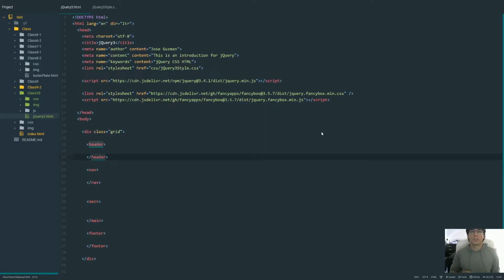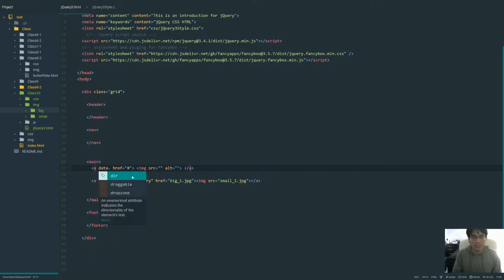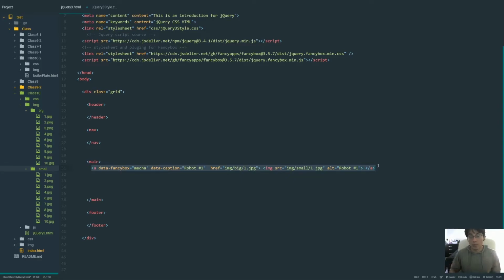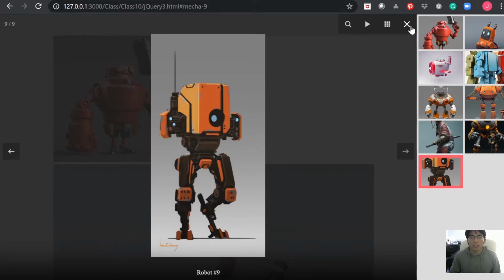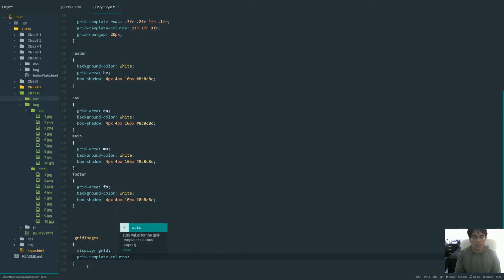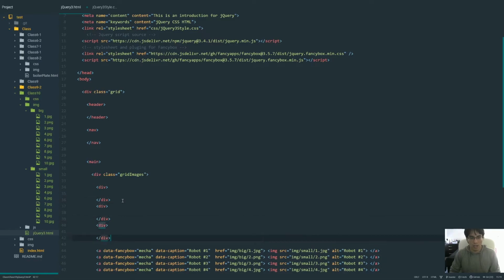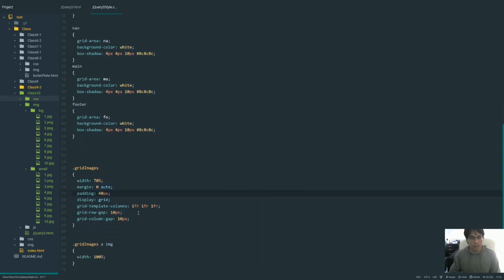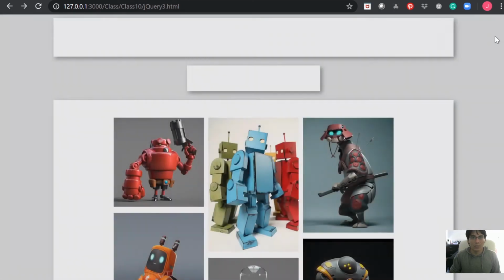FancyBox jQuery Plugin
How to use a jQuery plugin (FancyBox)